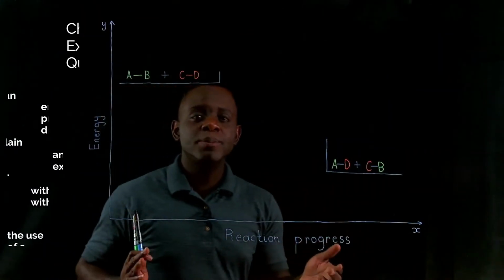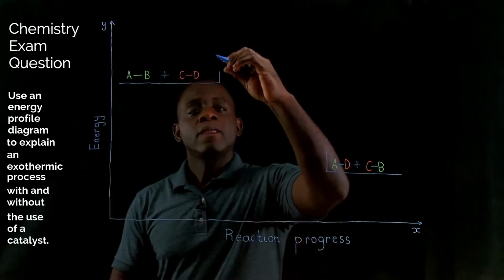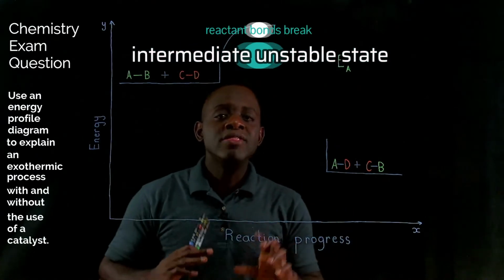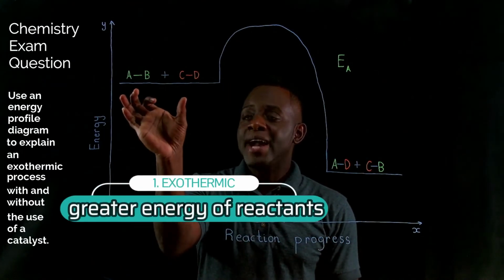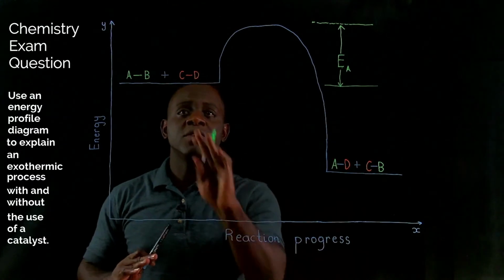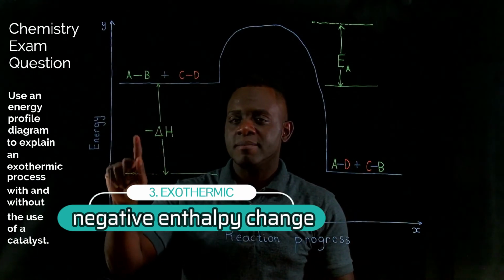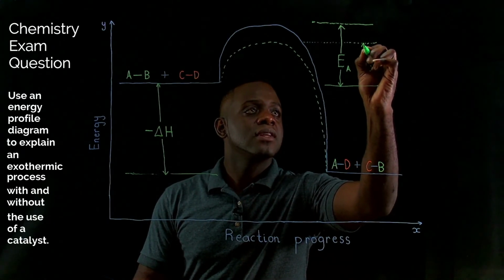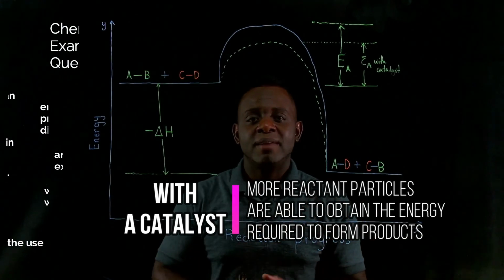Exothermic Energy Diagram with Catalyst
Watch this demonstration on how to draw an energy profile diagram / energy level diagram / potential energy diagram for an exothermic reaction. Many concepts are discussed, such as activation energy, unstable state, enthalpy, exothermic, enthalpy of reactants and products, enthalpy change, and the effect of a catalyst on reaction rate.